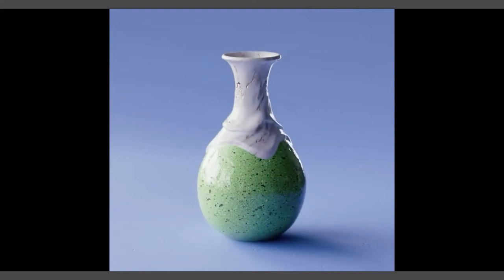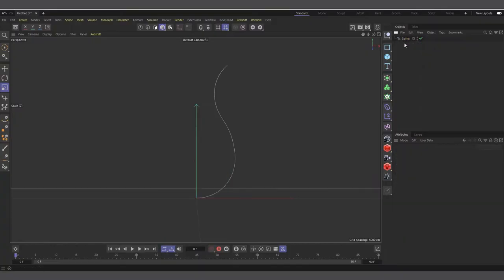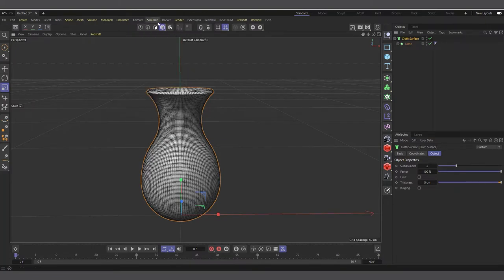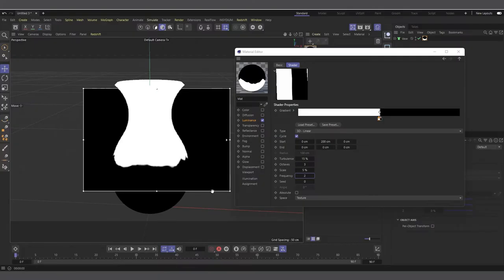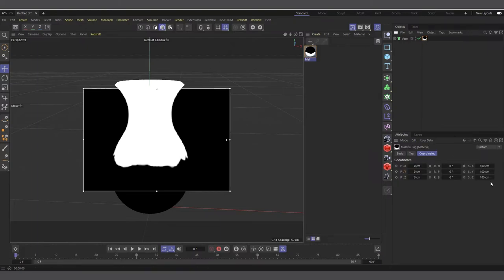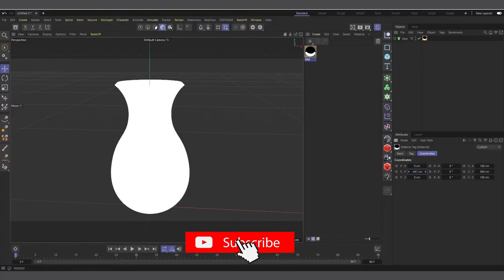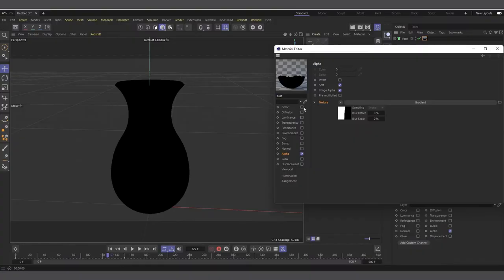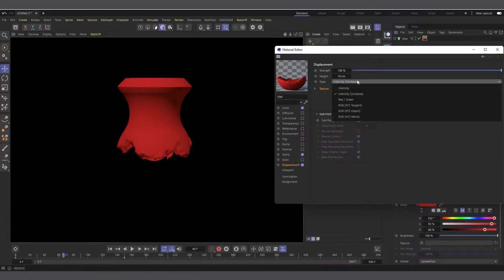Cinema 4d Vase with Melting Material transition - C4D material displacement & Alpha